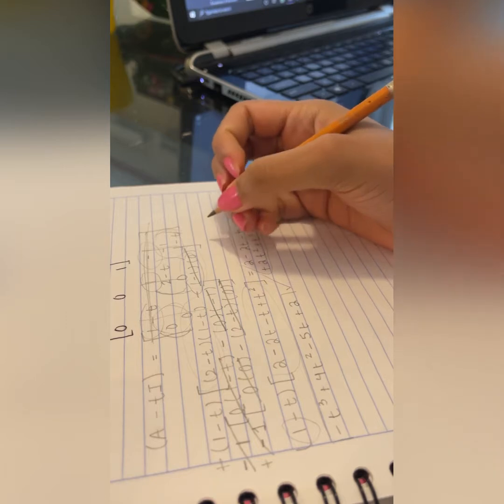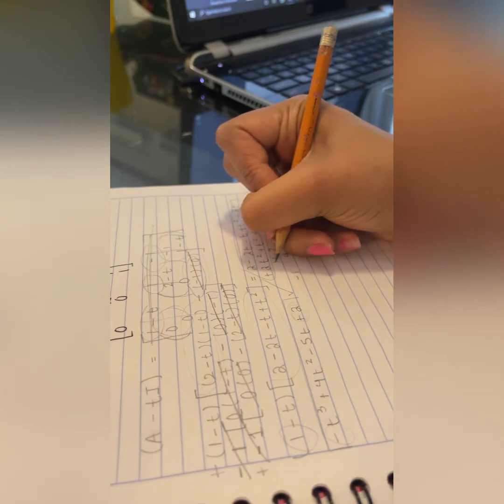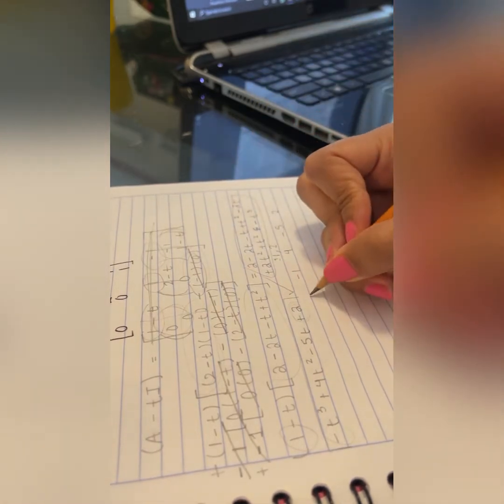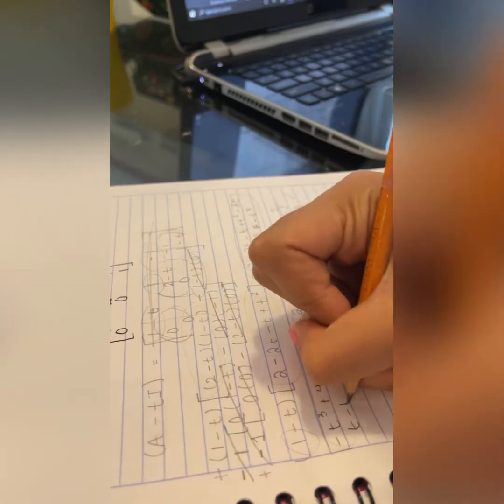Extracredit Problem - Matrix Álgebra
Extracredit Problem by Mireya Rocha for the matrix álgebra class by Julio Urenda